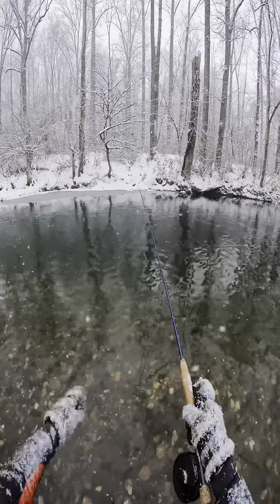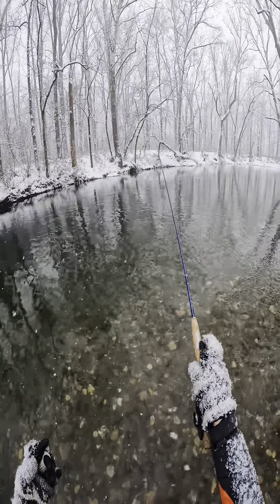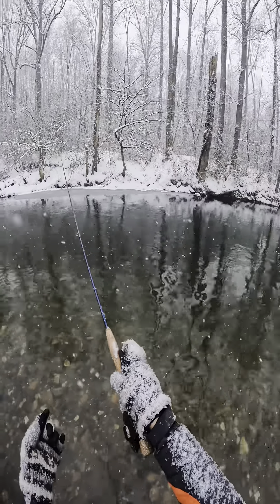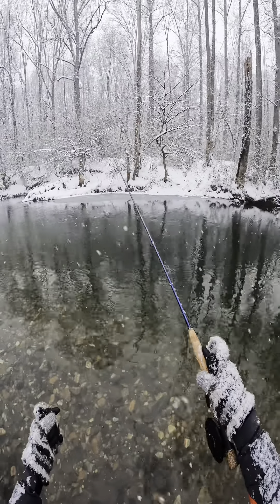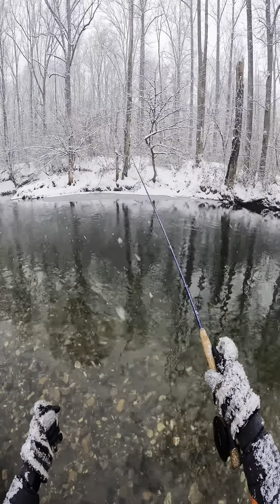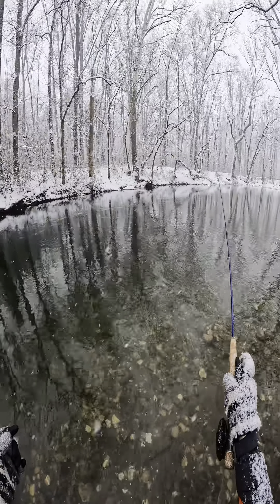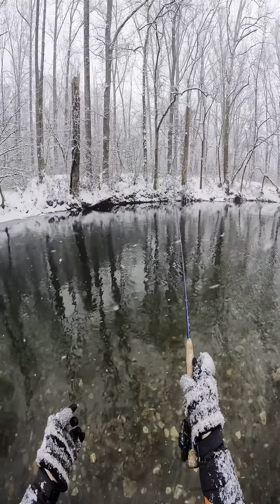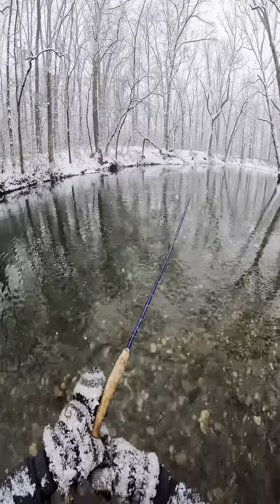My first ever palomino (golden trout).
A lot of people have a love-hate relationship with palominos. Some people love them because they are easy to see. And where there’s one trout, there’s more trout. So fisherman love to use them as an indicator of where trout are on the creek. That could be the same reason why people hate them as well. Another reason people hate them is because they’re basically elusive that for some people are impossible to catch. Like me, for the last 45 years of my life. I’ve casted at them for hours, thinking that the next drift it will take my fly, and once I get myself out of a trance, I realize that they are sometimes really picky eaters. ￼￼ some fishers are able to go in with any fly they want cast at it they catch them, and then they move on. I’ve seen it happen. This was a great situation for me, because I did not see the trout in the water. I was fishing a deep pole. And when it surfaced, I realized what it was, and it was totally unexpected.￼